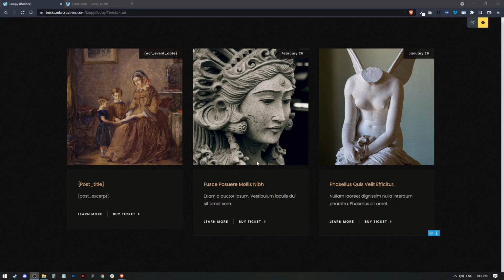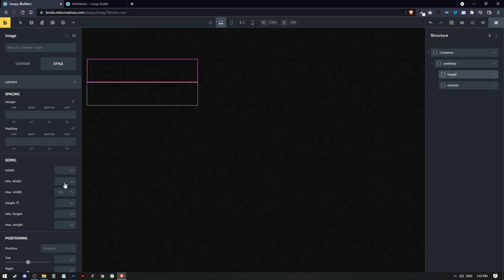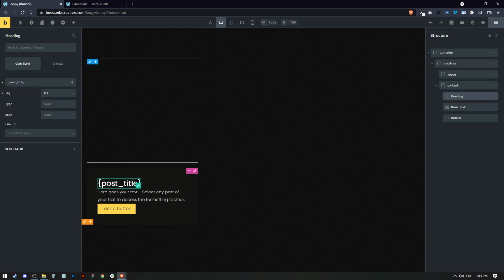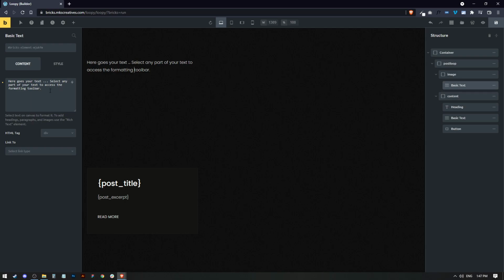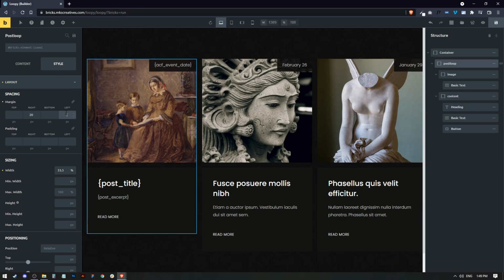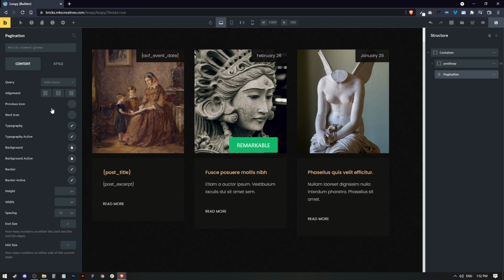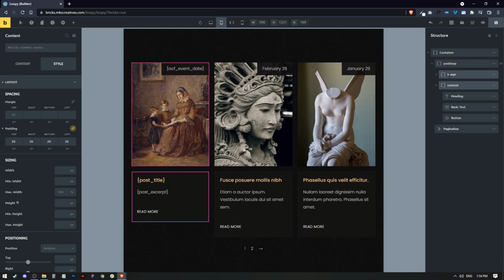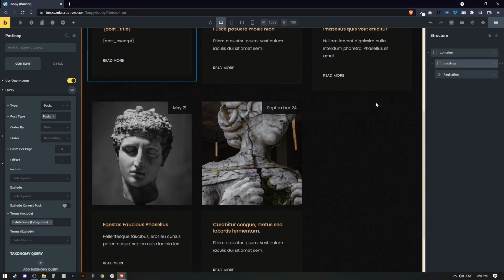Bricks Page Builder - Query Loop Builder (RAW CUT)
In this video, we will cover how to create your own custom Query Loop, with Bricks page builder.

A Faster, More Customizable & Performant Tool To Visually Design Your Entire Site.

#1 marketplace for designers looking to speed up their workflow.

Professional cloud hosting, affordable pricing, and great performance.